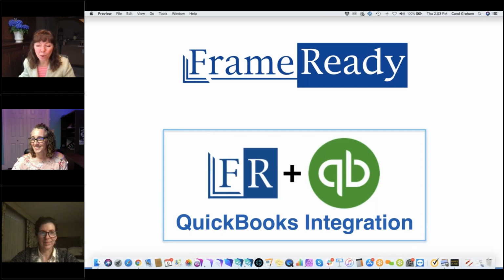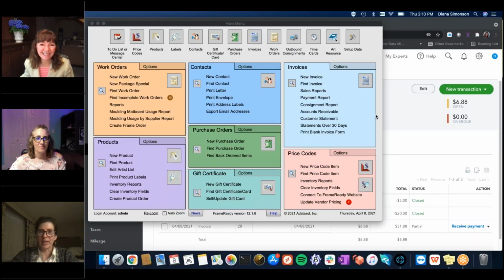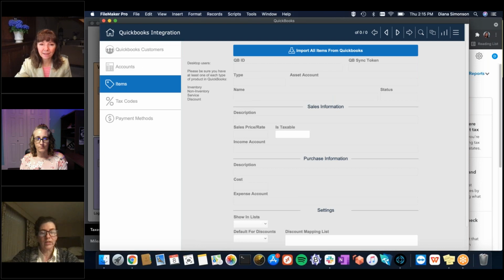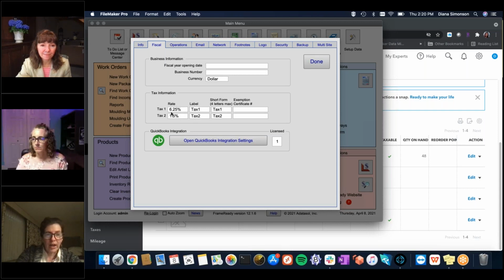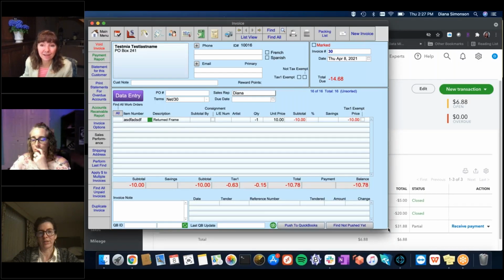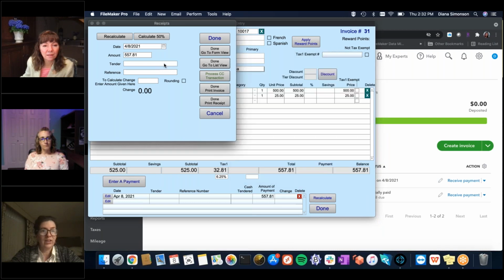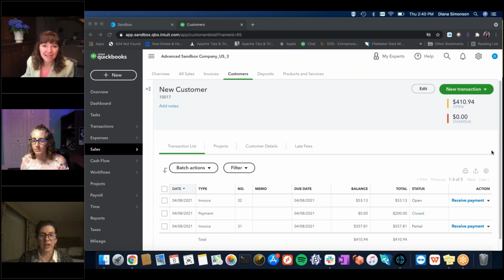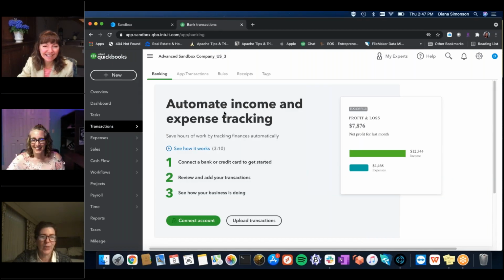QuickBooks Integration in FrameReady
Webinar recorded April 2021.

00:18 - How to set up QuickBooks in FrameReady
00:37 - How to turn on QuickBooks
00:52 - Where in FrameReady you'll find QB

03:52 - POLL - How do you handle your accounting?
04:26 - Question: If Customer info is updated in FR will it be updated in QB?

05:44 - Set up Taxes in QuickBooks
07:12 - License to use QuickBooks with FrameReady
07:44 - Initial Connect to QuickBooks online setup
08:33 - Steps for Windows
09:32 - Importing Customers from QuickBooks to FrameReady
09:41 - Connecting customers in both systems
10:38 - Importing Accounts

11:00 - Items and Products
11:30 - tax on items
12:00 - do not use Sub Products
12:46 - business validation error

13:00 - Tax Codes & Tax Rates
13:10 - must correspond
14:20 - check in tax rate to get correct ID
15:00 - Payment Methods
15:33 - Identifying Tax1 (and/or Tax2)

16:43 - Updating customer info in QuickBooks from FrameReady
17:20 - count of how many times record is updated
17:56 - see customers in QuickBooks
18:11 - how to change customer info and push to QuickBooks

19:23 - POLL - What do you think are the benefits of interfacing with QuickBooks?
19:40 - Question: When I push to show in QuickBooks, it shows as Product Category.
20:53 - Question: Can contacts be automatically pushed to QuickBooks?

22:10 - How to push a payment to QuickBooks
22:23 - pushing a new invoice with a new customer
23:44 - entering QuickBooks Item/Category for manually entered product
24:08 - push to QuickBooks
24:20 - the invoice in QuickBooks

25:40 - Taking payment on an invoice
25:44 - Payment Type matters. Must match Payment Type in QuickBooks
26:05 - how to Edit list
26:50 - push Payment to QuickBooks
27:16 - view same invoice in QuickBooks
28:20 - view new customer in QuickBooks
28:35 - each invoice adds to customer history in QuickBooks

29:44 - Question: Is QuickBooks Desktop supported?
31:03 - Question: Is the grey square area where I specify if it is Framing sales vs. Retail Product sales?
31:54 - do not use Bundle or Sub Product
32:33 - preselect category for work orders and products in FrameReady
34:45 - Question: Are you able to setup a category called e-transfer for payment?
35:41 - set up credit card
36:00 - Question: How are Daily credit card batch sales credited to the bank account?